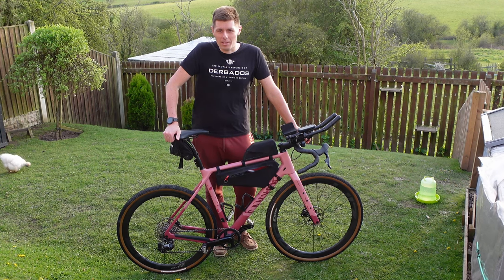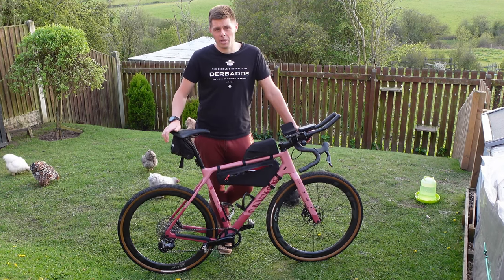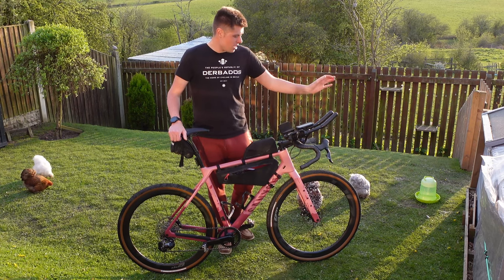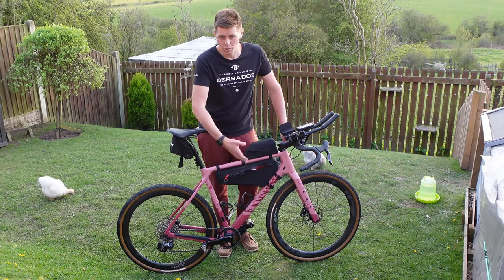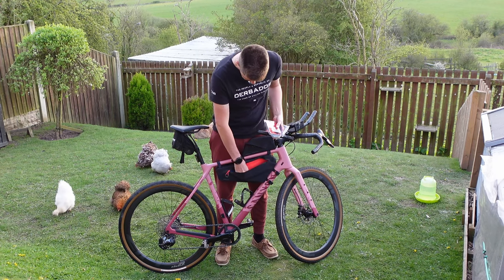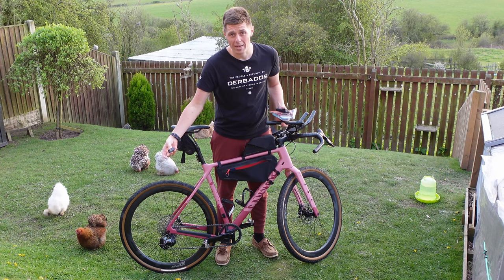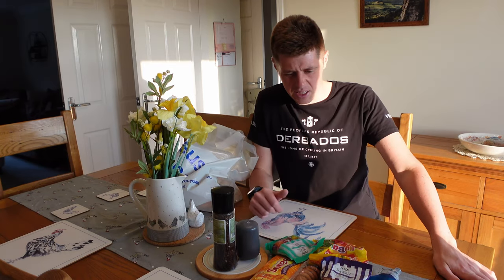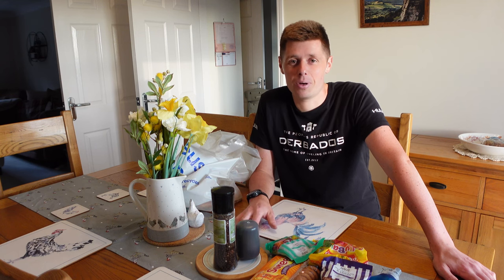Bike Setup & Nutrition Strategy for a 200km Gravel Race | The Dirty Reiver 2023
If you'd like to help support the channel for somewhere between the price of a 2 baguette garlic bread & a foot long Subway, I've set up a Patreon page and would be very grateful for any support